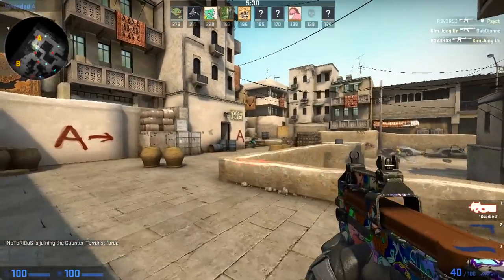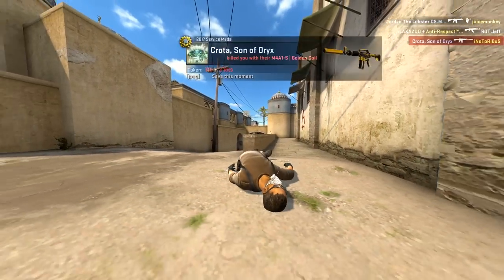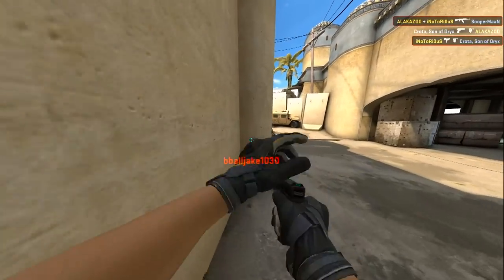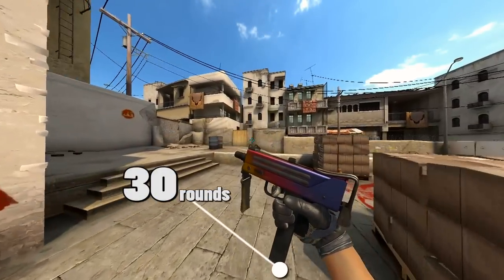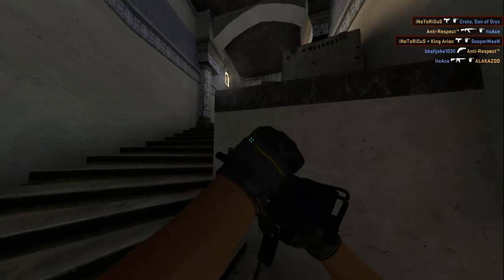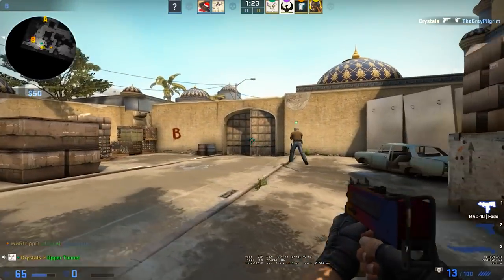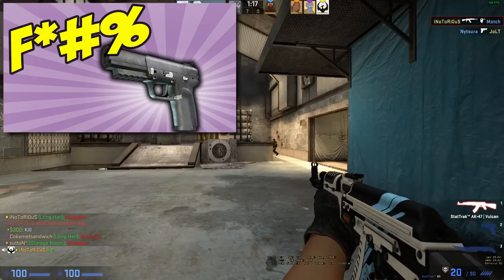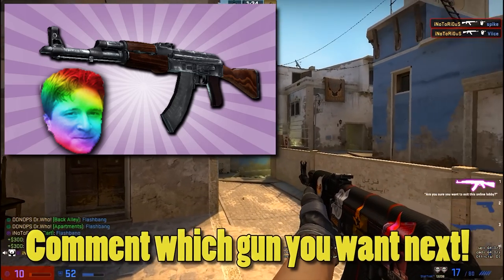HOW TO USE THE BIG MAC 10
Big Mac 10(n/v)
 (1) 'Murica
 (2) To drive by them fools

 â–¬â–¬â–¬â–¬â–¬â–¬â–¬â–¬â–¬â–¬â–¬â–¬â–¬â–¬â–¬â–¬â–¬â–¬â–¬â–¬â–¬â–¬â–¬â–¬â–¬â–¬â–¬â–¬â–¬â–¬â–¬â–¬
 â–ºMusic:
 Outro:

 â–¬â–¬â–¬â–¬â–¬â–¬â–¬â–¬â–¬â–¬â–¬â–¬â–¬â–¬â–¬â–¬â–¬â–¬â–¬â–¬â–¬â–¬â–¬â–¬â–¬